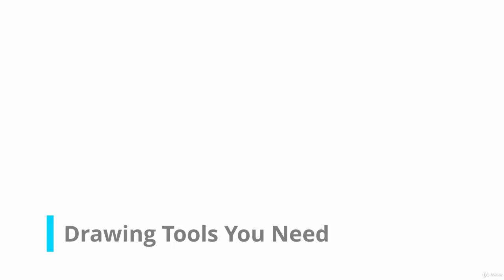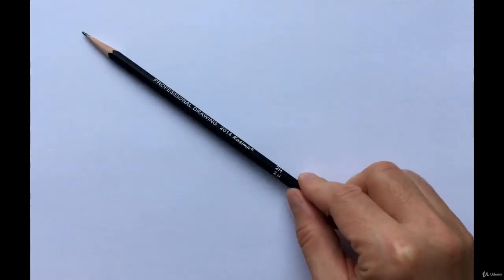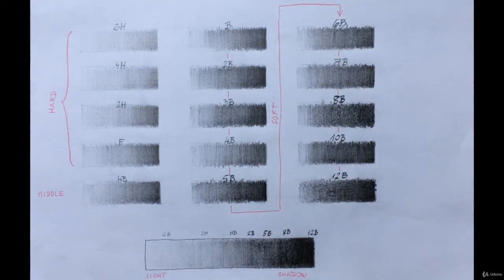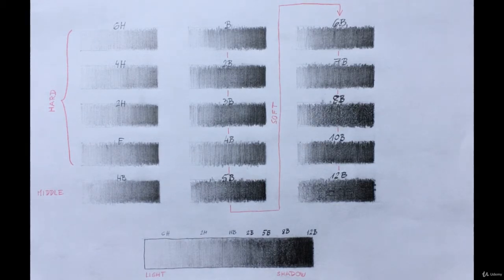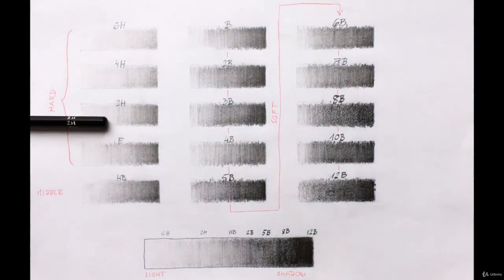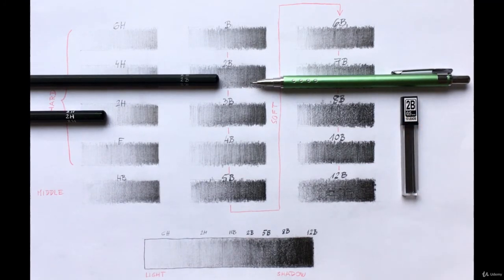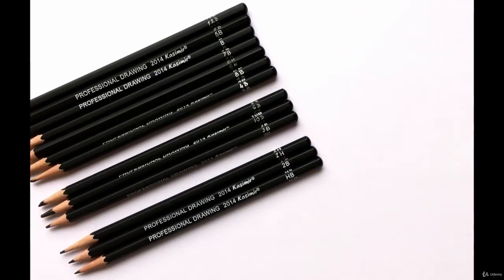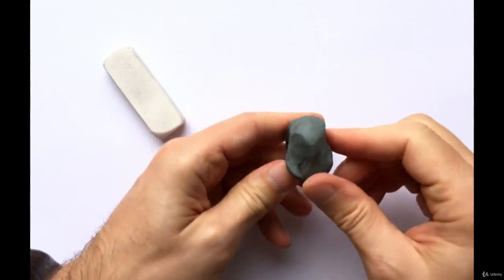003 How to Draw - Drawing Tools You Need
This is the first episode How to Draw Series. This course is about Basic Drawing Skills and 3D Sketching.

If you are an absolute beginner at drawing, this session can be a perfect choice for your very first drawing course. Or if you are not a beginner, but you are having difficulties with your drawings, you are just probably missing some of the basic puzzles which can be easily fixed in these lessons.

This course requires no previous drawing knowledge or special drawing equipment.
We'll be drawing with simple traditional graphite pencil on ordinary paper.

The first section is kind of an introduction to drawing.

the drawing tools you need

optional tools for the future

how to hold the pencil to get a better drawing experience

how to see the world with the eyes of the artist

In the second section we will go through the basic building blocks of drawing. We will develop your basic drawing skills making a lot of fundamental drawing exercises.

You will learn how to draw

straight lines

parallel lines

simple 2D shapes like triangles, rectangles, and squares

curves

circles, ovoid shapes, and ellipses

simple 3D objects like cubes and cylinders

We will also develop your hand coordination by connecting dots with straight and curved lines.

The goal of these lessons is to gain confidence at drawing these simple elements that we will use to build more complex objects.

I will give you an introduction to perspective drawing discussing the most frequently used 2-point and 3-point perspective. I will also explain an important drawing principle called foreshortening. With this knowledge you'll be able to draw subjects convincingly in the 3D space.

In the third section we'll put the drawing skills you've learned into practice. We will make all sorts of sketches on real life subjects based on reference photos. We will draw

a chess pawn built from simple 2D shapes

a chair by drawing straight lines using the rules of perspective

a fish using a bunch of S-curves

a profile portrait to practice proportions

a chess pawn with simple shading

a pair of glasses

a dancing human figure for an introduction to gesture drawing

and an astronaut just for fun

At the end of the course you can check if your drawing skills have improved. You can compare your sketches made at the beginning and at the end of the course. If you make all the exercises with me, I'm sure you will make a difference.